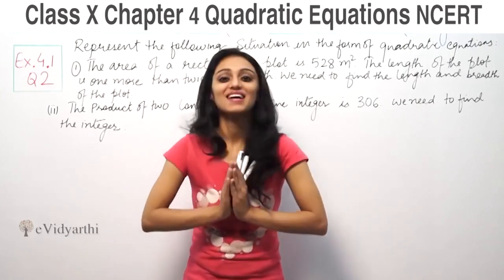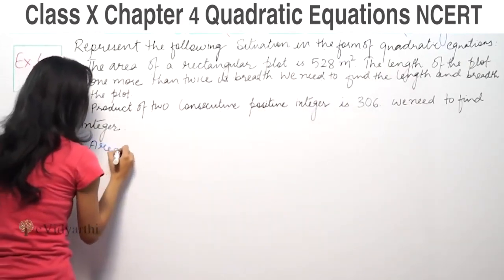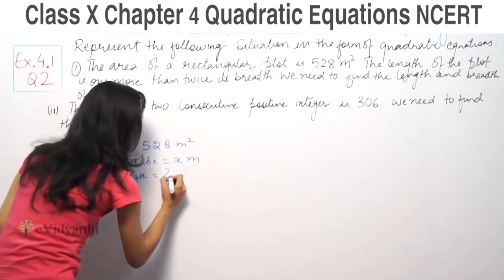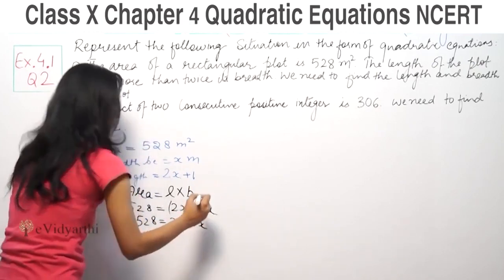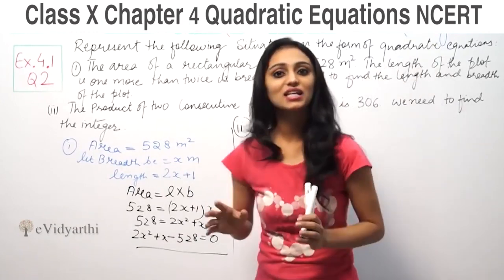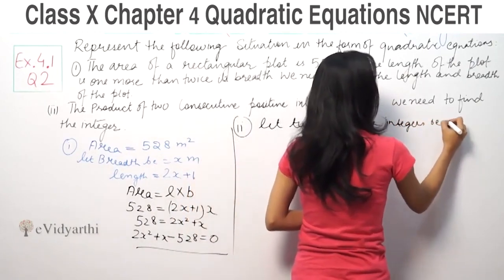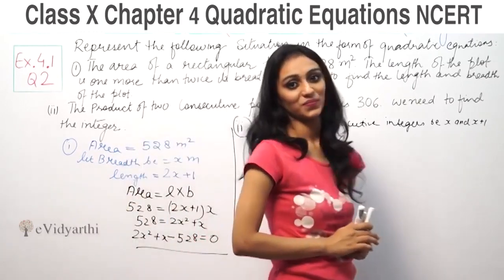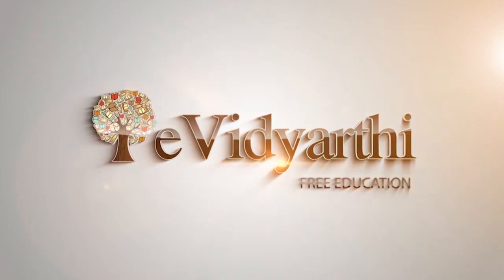Q 2(i & ii) Ex 4.1, Quadratic Equations, Chapter 4, Maths Class 10th - NCERT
✔️ Class: 10th
✔️ Subject: Math
✔️ Chapter: Quadratic Equations
✔️ Topic Name: Q 2, Ex 4.1

0:00 Question 2